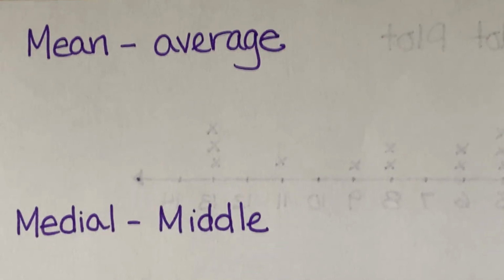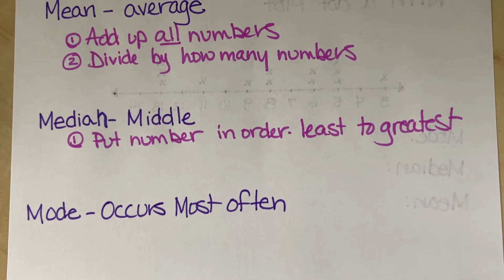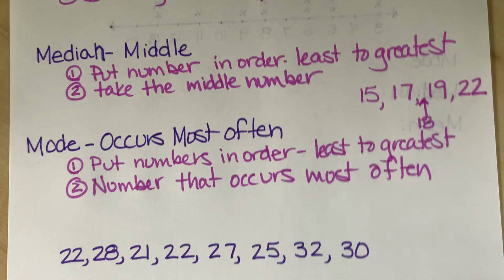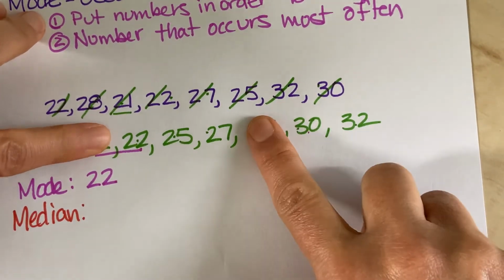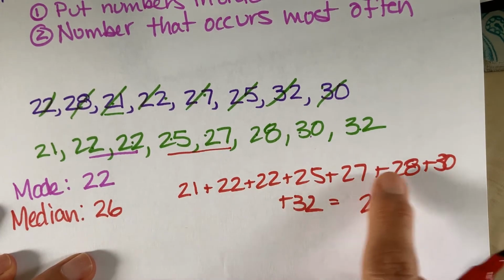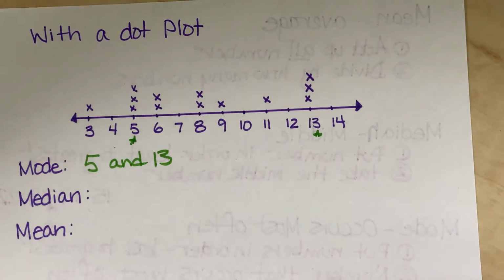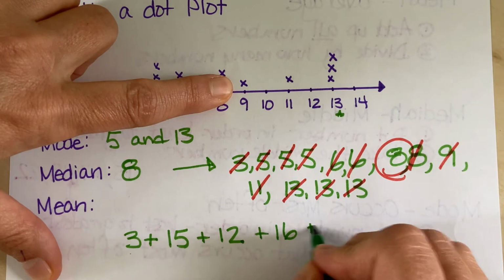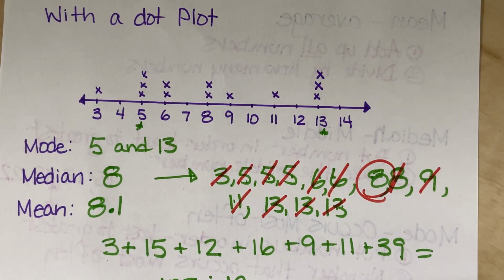Mean, median, mode